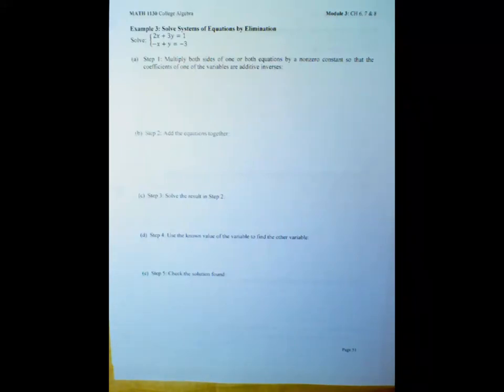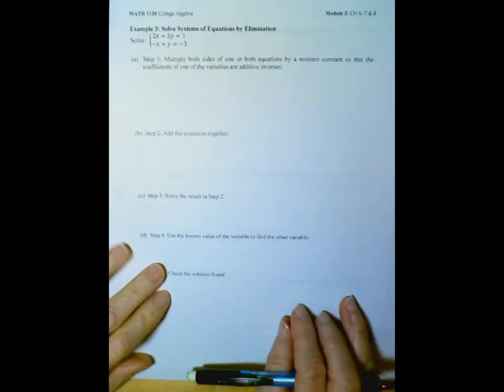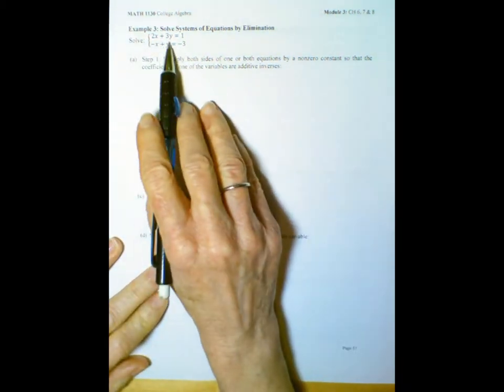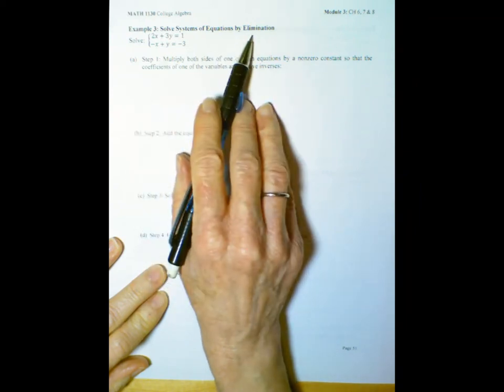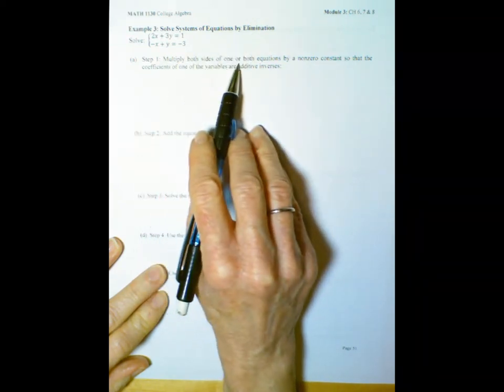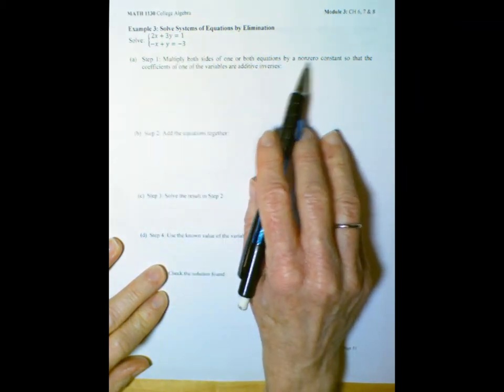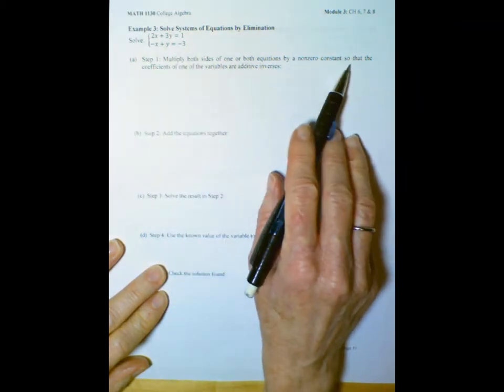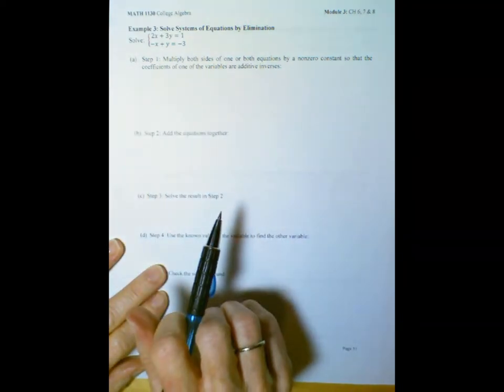Sec 8.1 Part 3